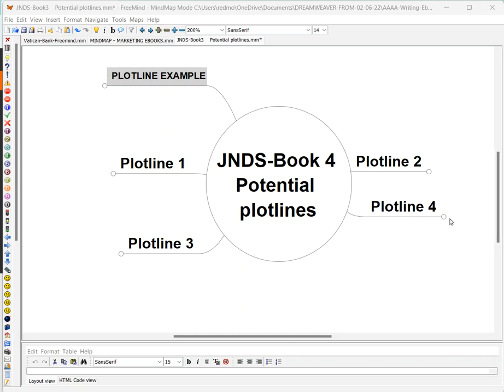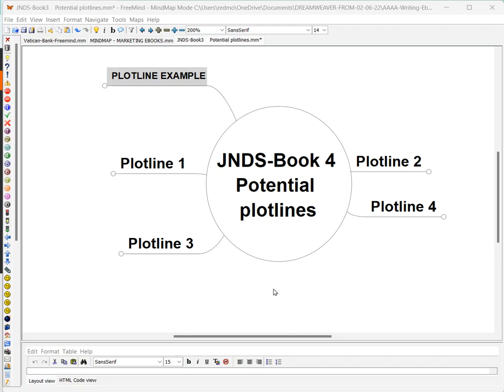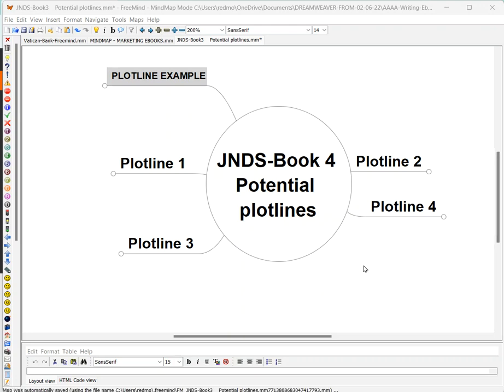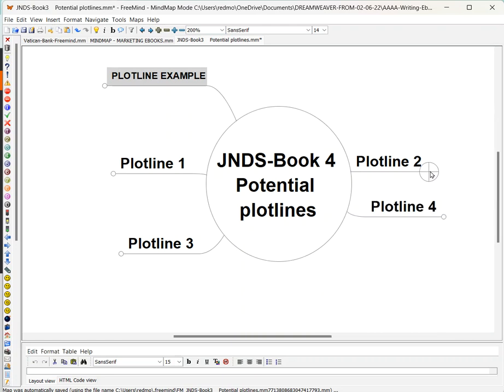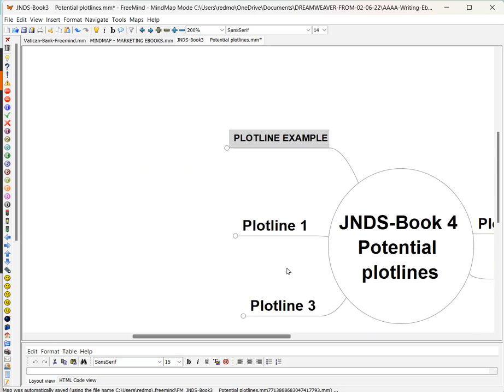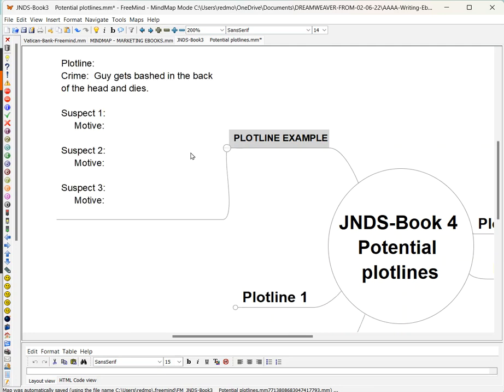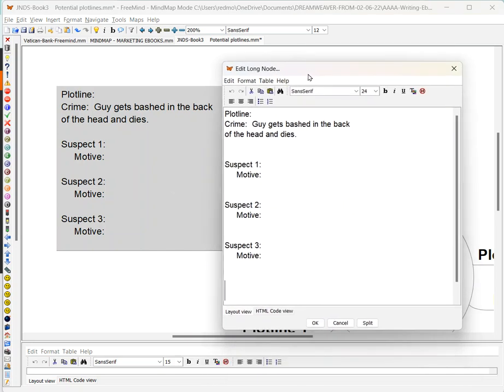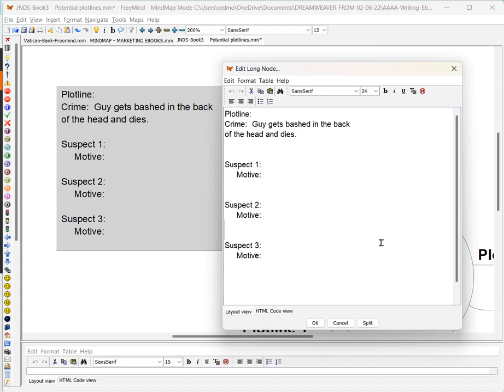Writing Four Potential Plotlines in Freemind - Mind mapping potential novel plotlines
In this video, I show you very quickly how Freemind mind map software by SourceForge helps me create four potential plotlines for my new novel.  I love having them all in one document, but being able to close them as I work between them.  I can always find them now when it's time to write another novel.

How do you answer the question:  Am I writing the right novel?  I found that if you start with four storylines, one of them jumps out at you and then you know you are writing "the best story you can write".  I would say it's a way to write the story that wants to be written.